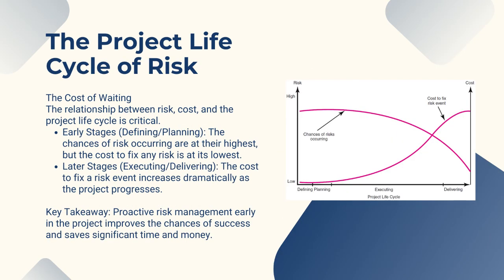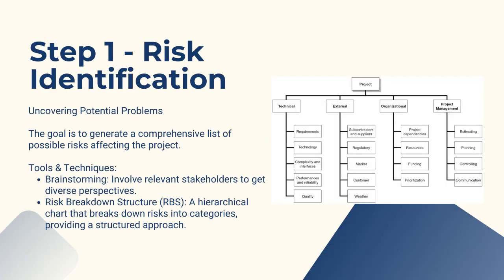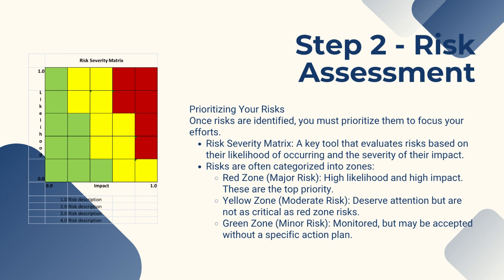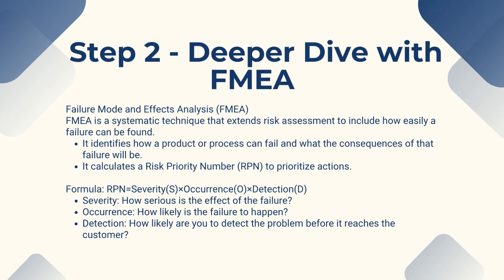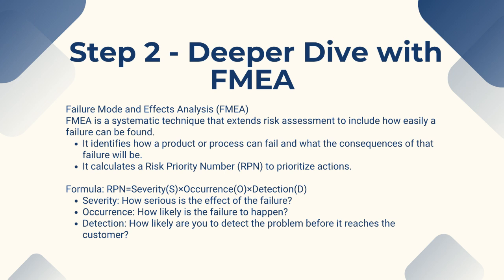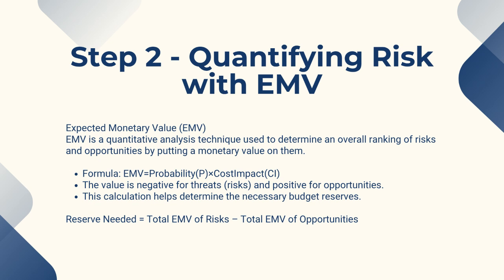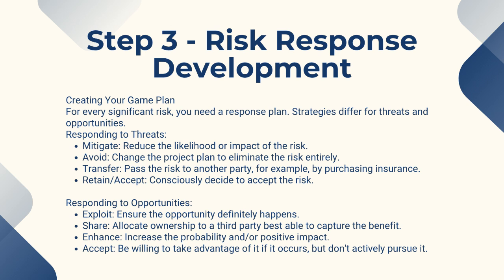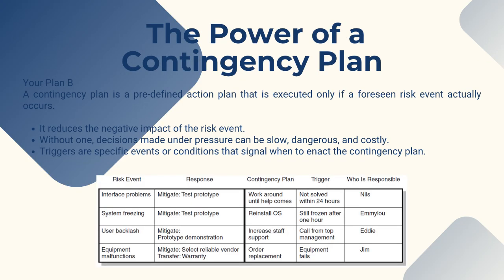Chapter 7 Summary - Project Management Week 6